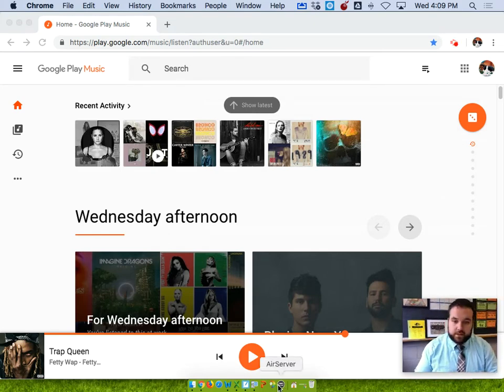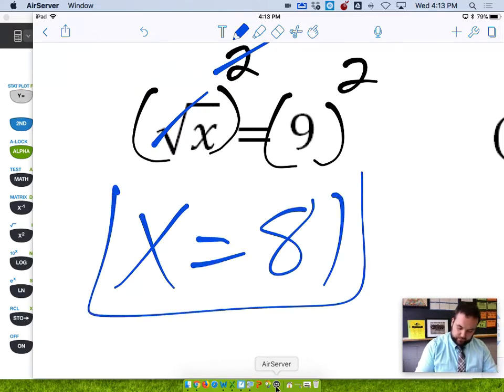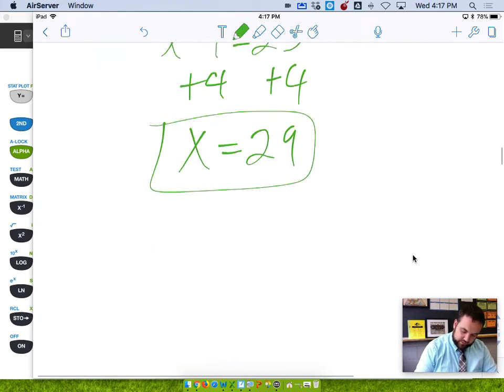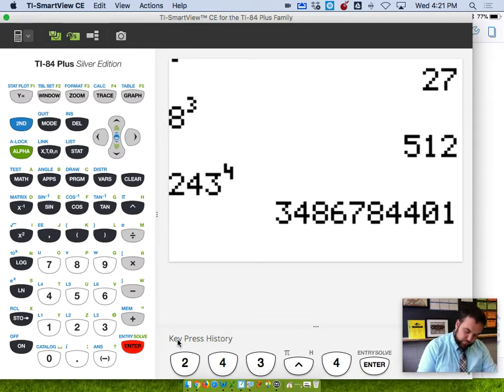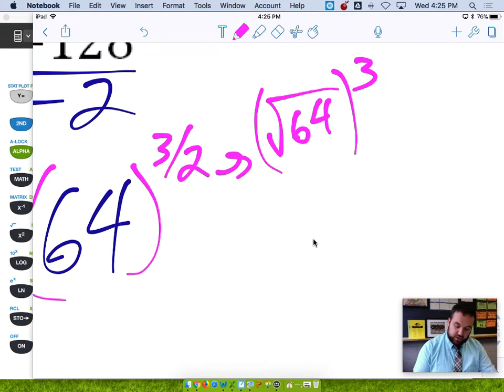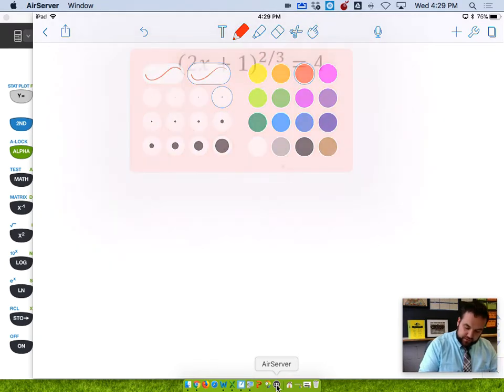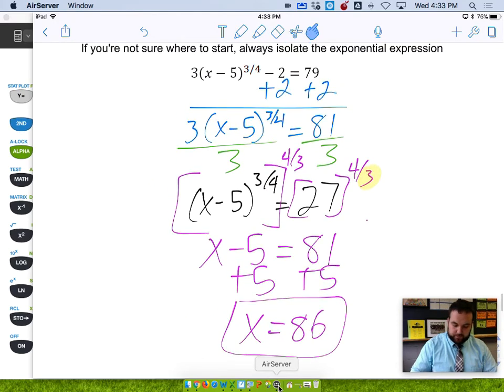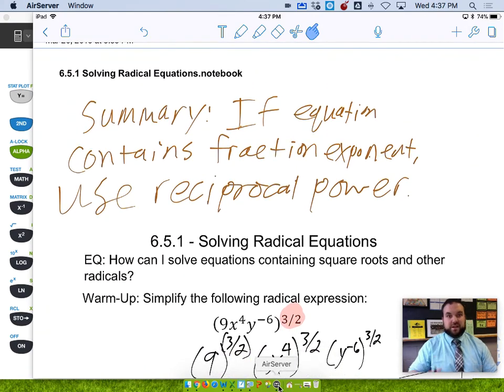6.5.1 - Solving Radical Equations